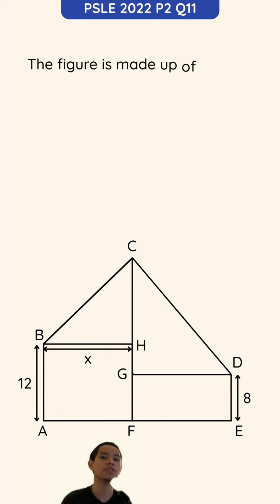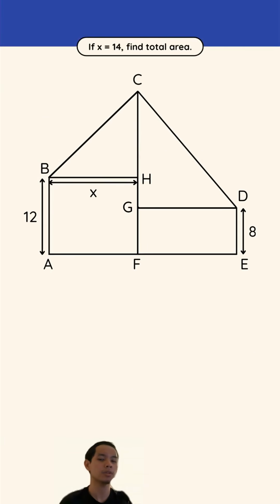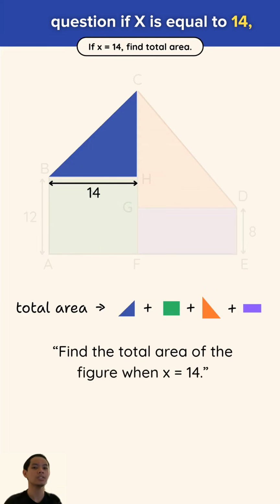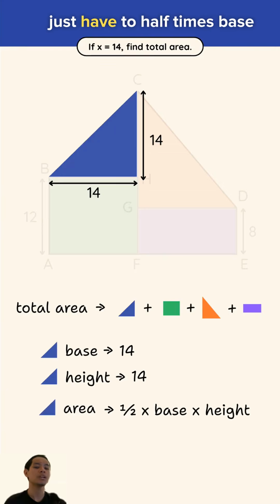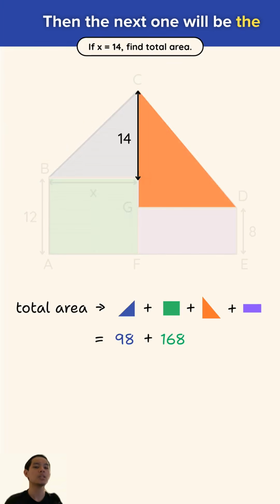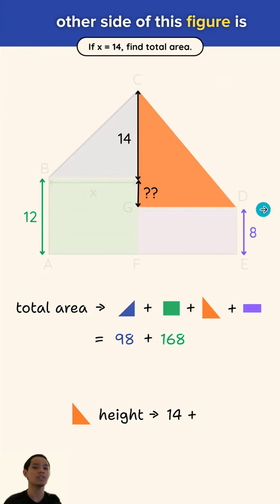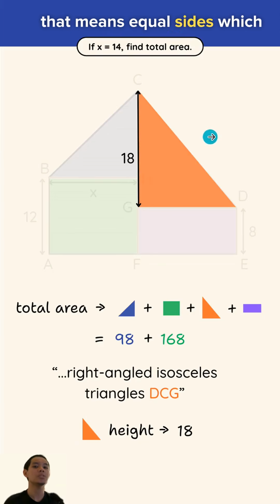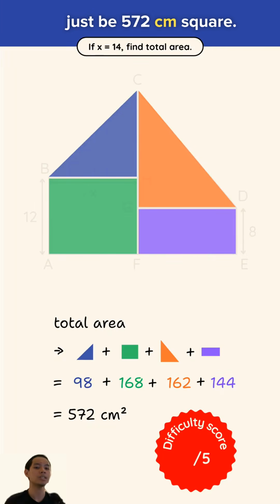PSLE 2022 Math Question: Area Calculation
Worried about PSLE Math? Let's tackle this PSLE 2022 question on finding the total area of a composite figure. The figure combines two rectangles and two right-angled isosceles triangles. We'll use the given side lengths and the properties of isosceles triangles to determine all necessary dimensions, including a hidden height derived from subtracting known lengths. We then calculate the area of each component – the blue triangle, green rectangle, orange triangle, and purple rectangle – and sum them up to get the total area. This question, rated 2 out of 5 for difficulty, is a great way to practice applying geometric formulas and logical deduction.